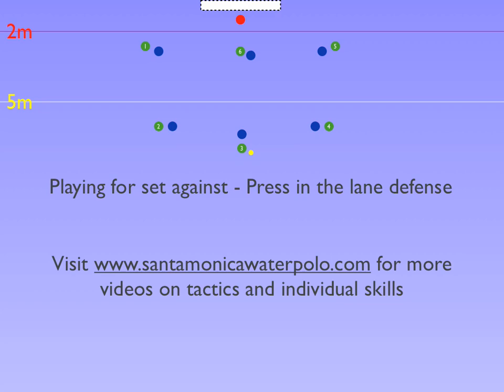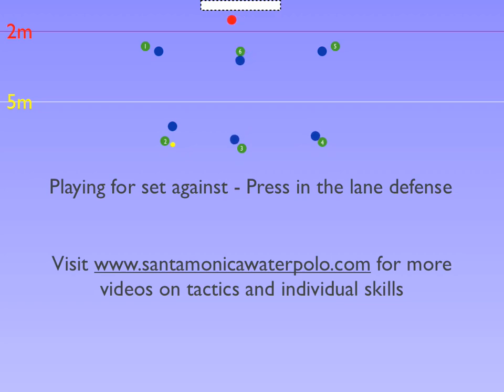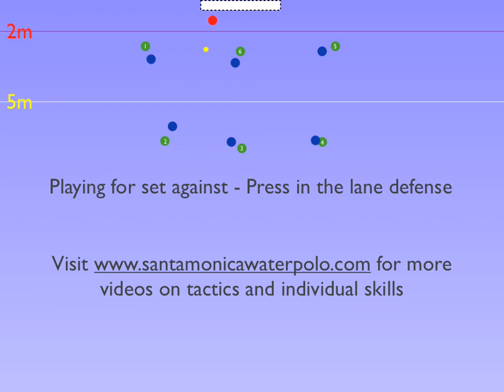Water Polo Offense Against Lane Defense, Santa Monica Water Polo Club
Santa Monica Water Polo Club shares how to play offense against a lane defense.  The club has coached girls and boys water polo in Los Angeles since 1995. Coaches with college and international water polo experience provide excellent coaching for middle school & high school water polo players throughout Los Angeles, including Beverly Hills, Brentwood, Pacific Palisades, Venice and Culver City.